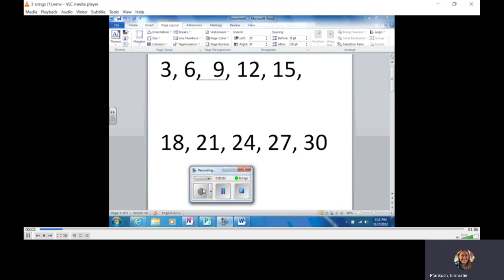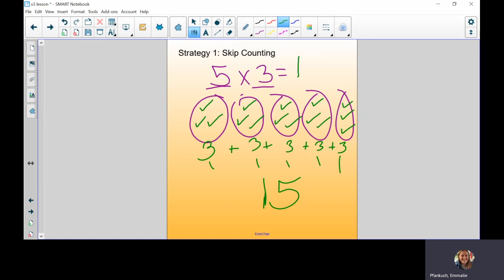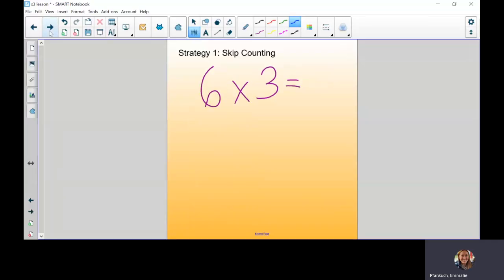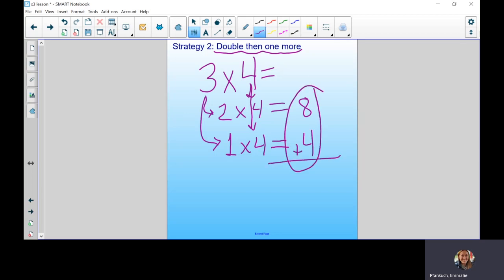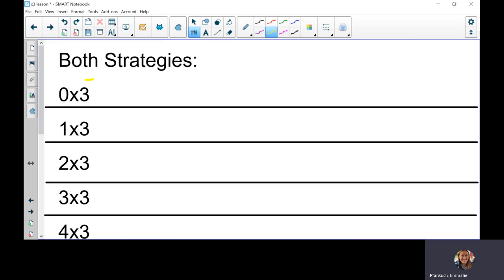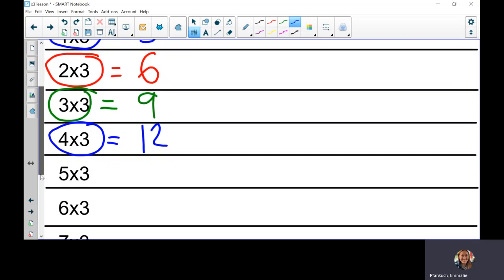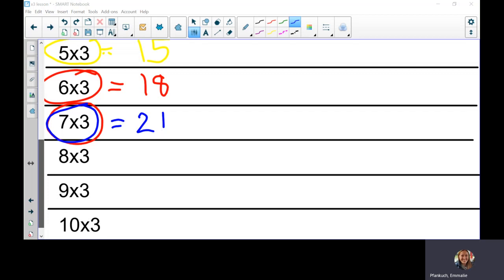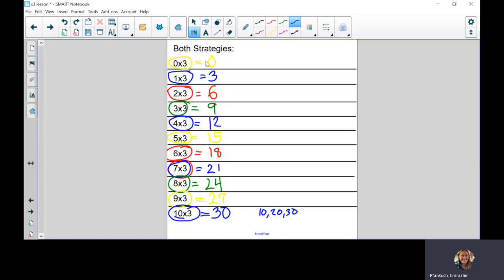x3 Lesson - Ms. Pfankuch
Learn two strategies to help you solve multiplication problems with a factor of 2.